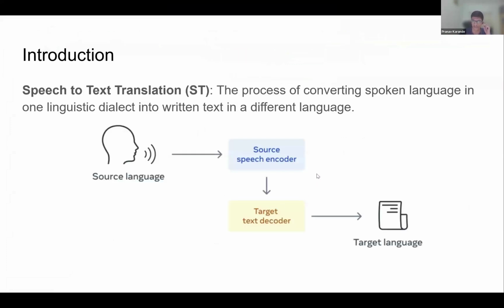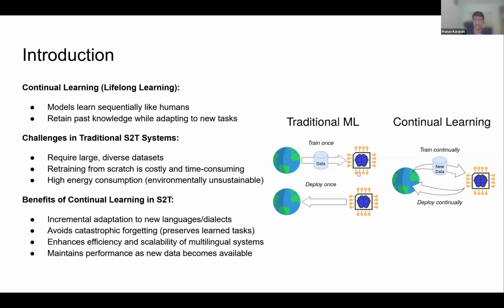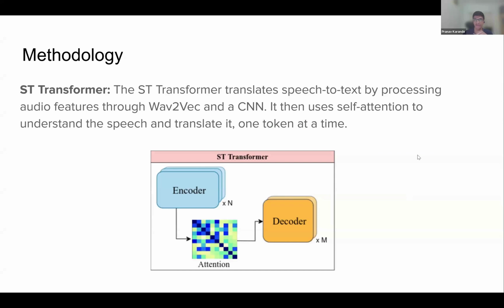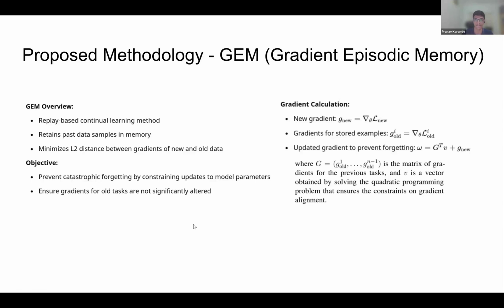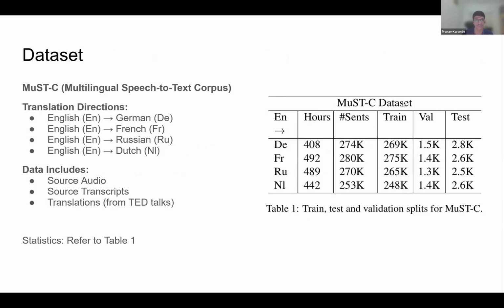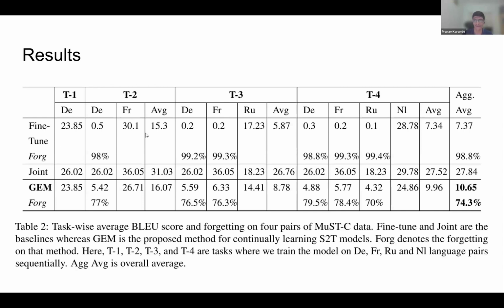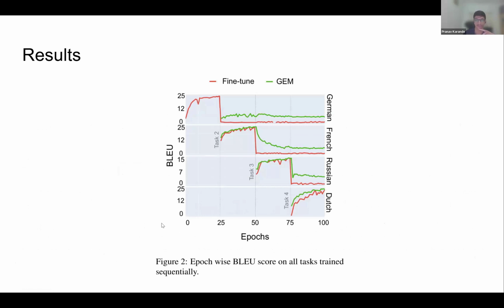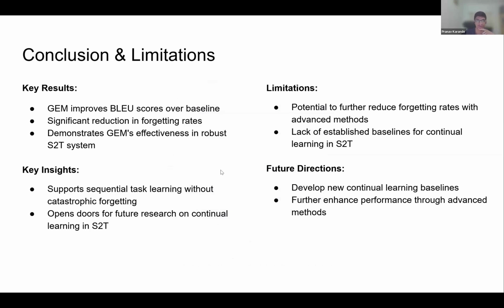ICNLSP 2024: GemST: Continual Learning for End-to-End Speech-to-Text Translation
GemST: Continual Learning for End-to-End Speech-to-Text Translation

By: Pranav Karande, Balaram Sarkar, Chandresh K Maurya

7th International Conference on Natural Language and Speech Processing.

Abstract:
Effective cross-lingual communication remains a significant challenge in today's rapidly globalizing world. Developing Speech-to-Text Translation (S2T) systems using artificial intelligence presents various difficulties, such as the unavailability of all language pairs for simultaneous model training. Additionally, when a model is trained on a new language, it often loses its ability to remember previously learned tasks, a phenomenon known as catastrophic forgetting. This paper explores the application of Gradient Episodic Memory (GEM) to address these challenges. Our study investigates the effectiveness of GEM in enhancing S2T model performance across sequentially introduced language pairs. Experimental results demonstrate that GEM can significantly reduce forgetting by 24.8% and boost translation accuracy by 44.5% as compared to baseline, offering a promising approach for scalable and efficient multilingual-continual S2T systems.